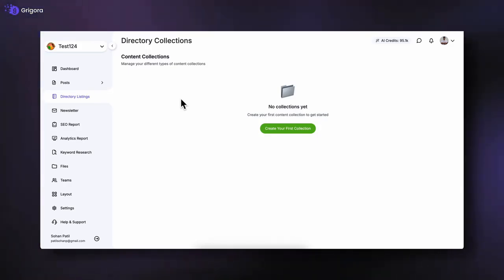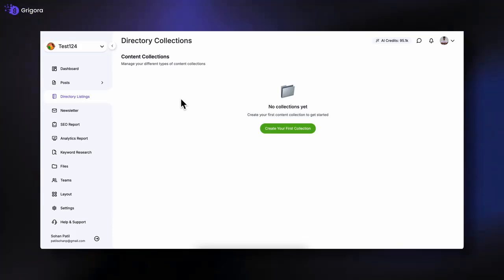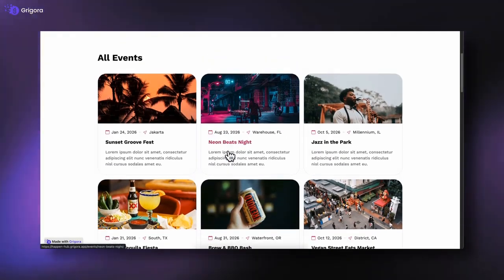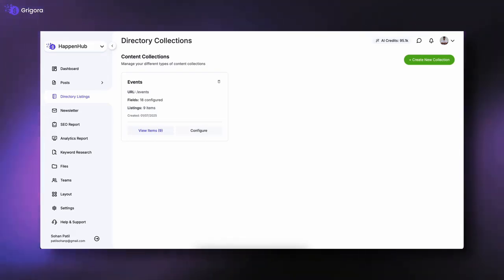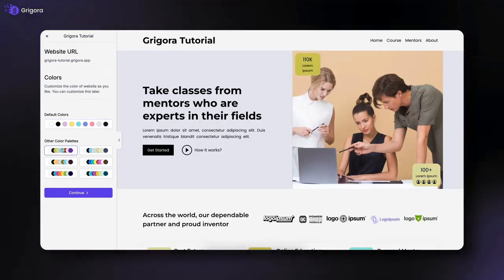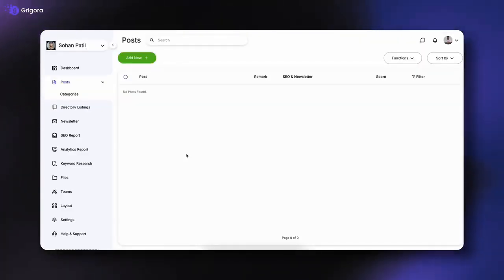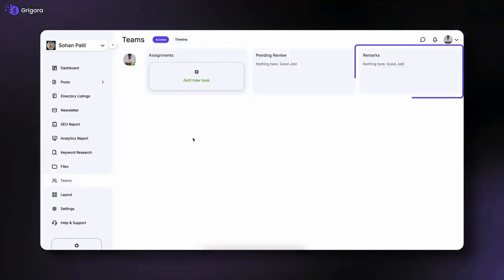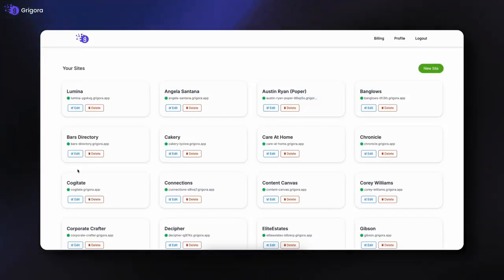Grigora.co Lifetime Deal (AppSumo) – The FASTEST AI Website Builder?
Grigora.co is a next-gen AI website builder that lets you create blazing-fast, SEO-optimized websites without coding! Perfect for freelancers, agencies, and entrepreneurs who want to save time and money.

💡 Why Grigora.co?
✔ AI-Powered Design – Stunning websites in minutes
✔ Insanely Fast Loading – Better than WordPress & Shopify
✔ SEO & Mobile-Friendly – Rank higher on Google
✔ One-Time Payment – No monthly fees (Lifetime Deal!)
✔ Drag-and-Drop Editor – No coding skills needed

🔥 AppSumo Deal Includes:
✅ Lifetime access to Grigora.co
✅ All future premium updates
✅ Commercial license (for client work)
✅ Unlimited projects

📌 Video Timestamps:
00:00 – Intro & Why Grigora?
01:00 – Key Features & Demo
03:30 – Pricing & AppSumo Deal Breakdown
05:00 – Who Should Use It?
06:00 – Final Verdict: Worth It?

🔗 Get the Deal Before It’s Gone!